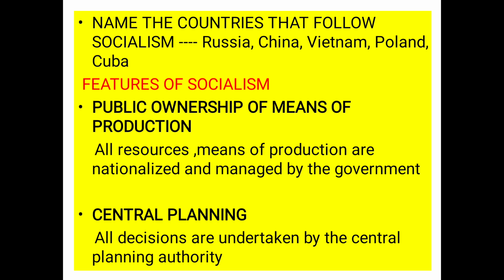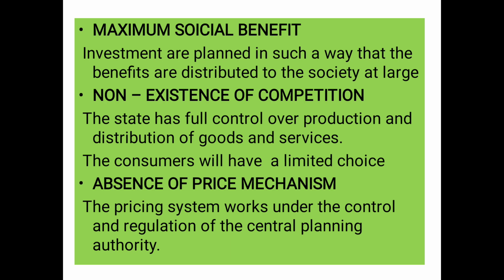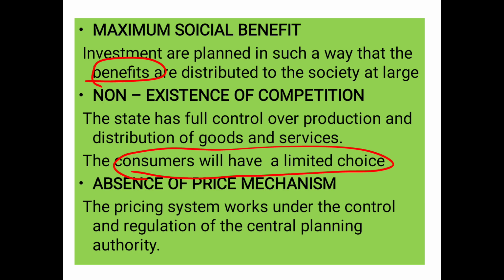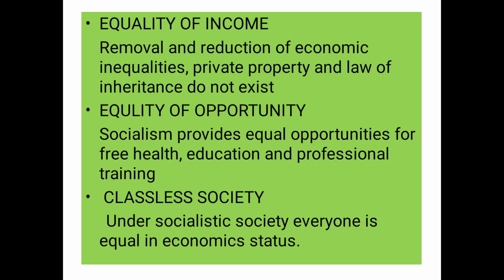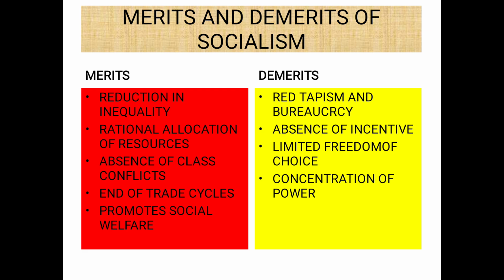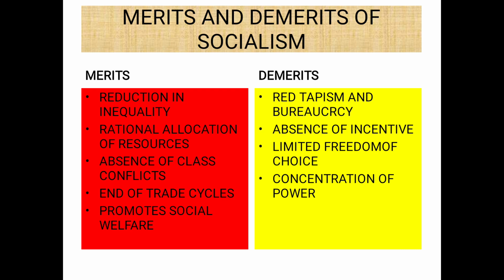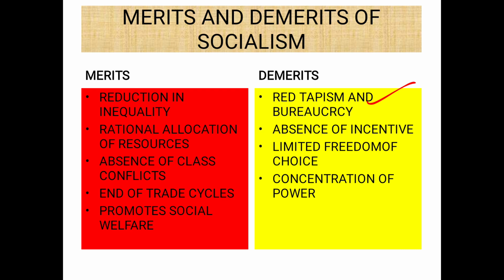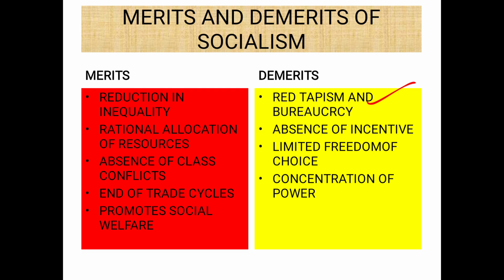12th economics samacheer L.no.1 introduction to Macro Economics 1.7.2